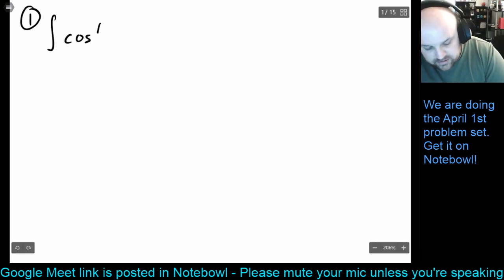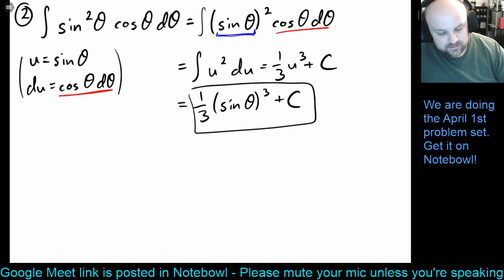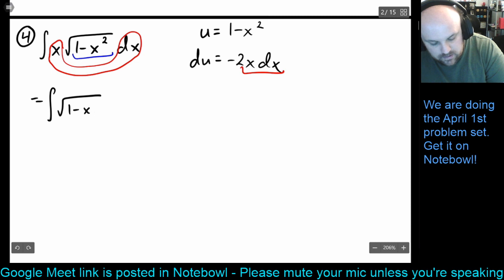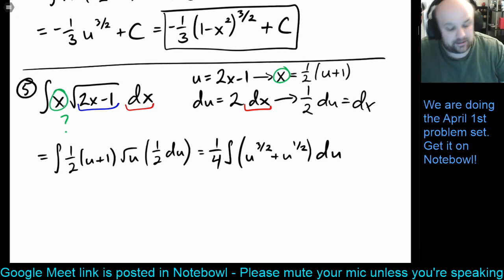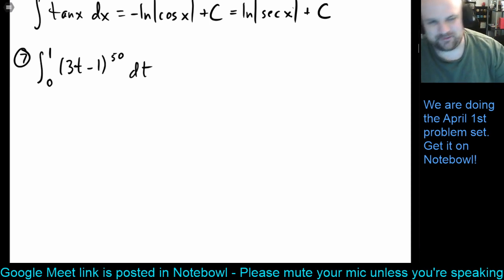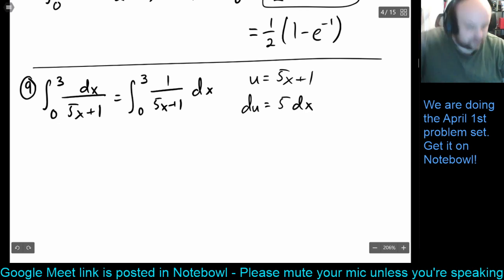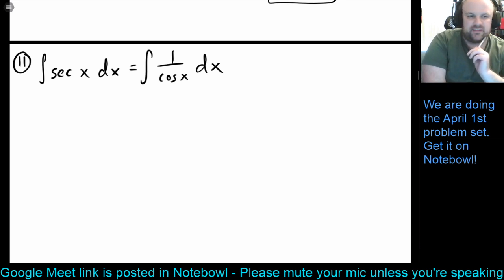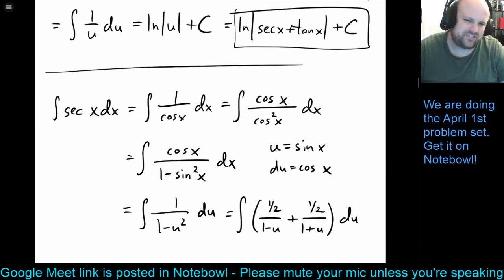Math 135 April 1st Problem Session